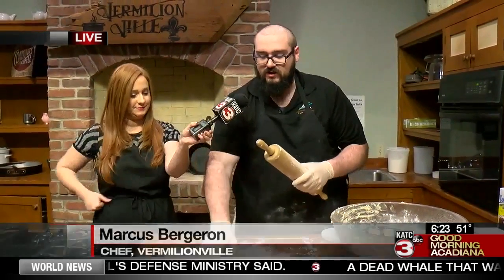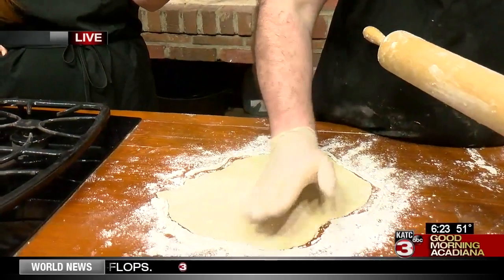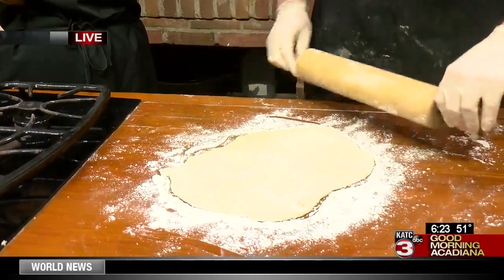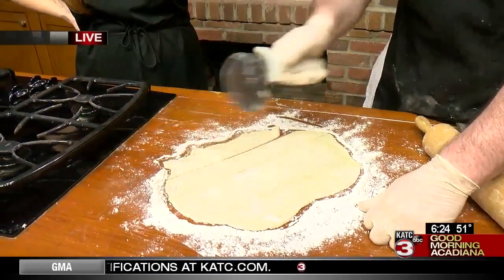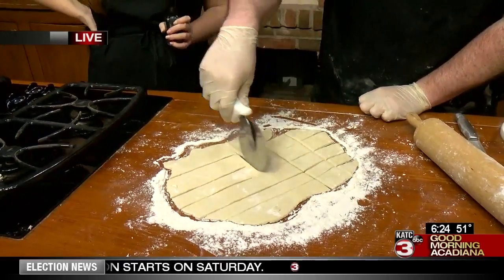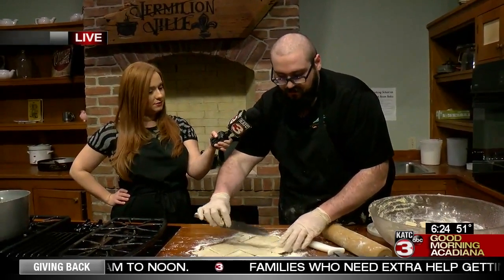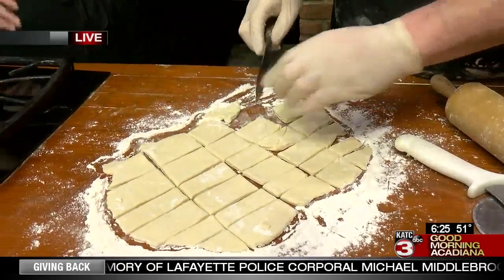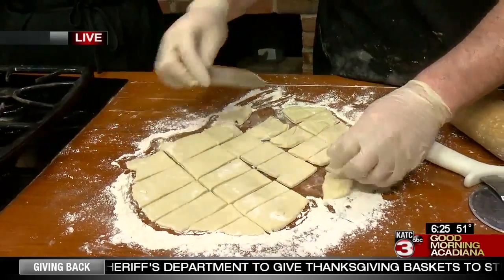Ca C'est Bon: Beignets (part 2)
On this morning's Ca C'est Bon, GMA was LIVE at Vermilionville making a batch of delicious beignets.